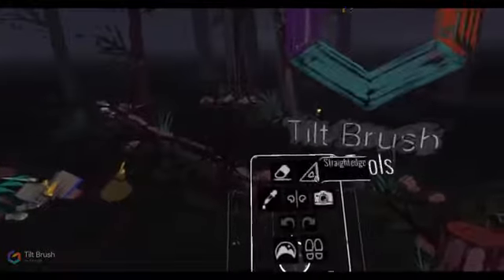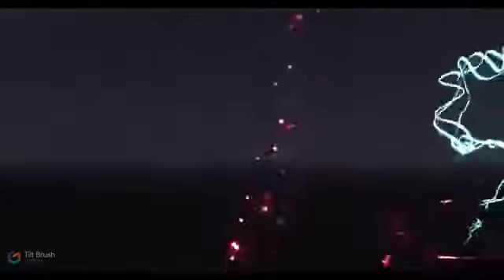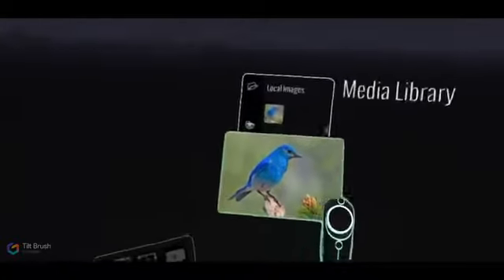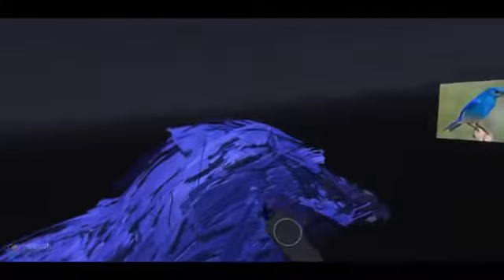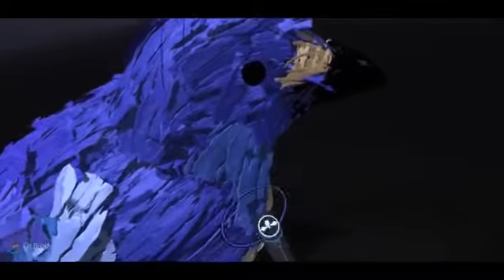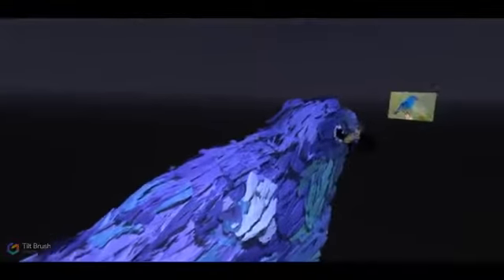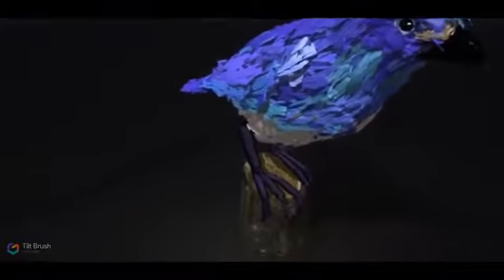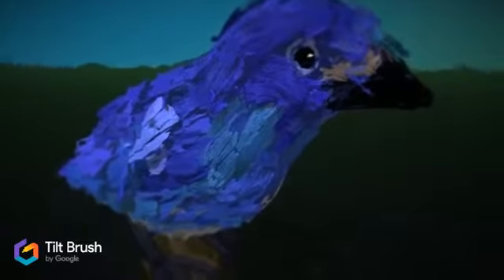Painting in VR Google Tilt Brush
Painting in VR - Google Tilt Brush - tilt brush lets you paint in 3d space with virtual unleash your creativity with three-dimensional brush strokes, stars, light, and even your room is your

Painting in VR - Google Tilt Brush - take a look at painting in virtual reality (vr) with google tilt brush and the htc this video is my first experience painting in we look at a few of the

Painting in VR - Google Tilt Brush - so tilt brush is a virtual reality program that lets you paint in 3d, and it recently got an awesome update that lets you see what other artists have shared! we're

Painting in VR - Google Tilt Brush - google has been working closely with more than 60 artists to help them explore their style in virtual reality as part of the tilt brush artist in residence program